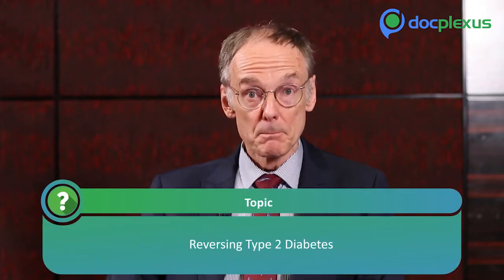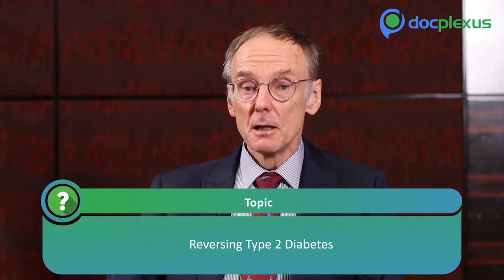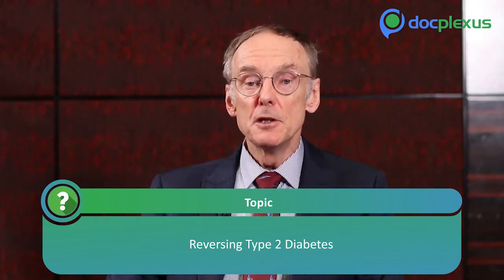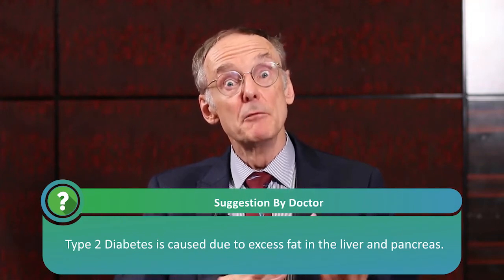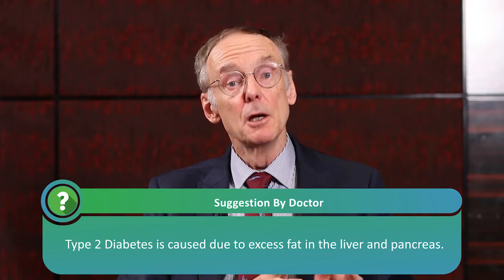Providing Patients A Life Without Diabetes